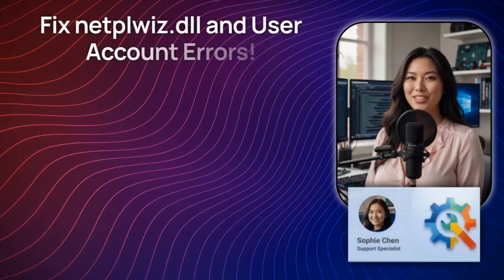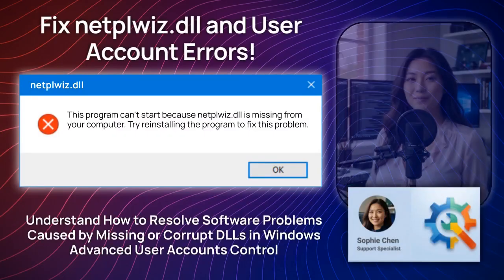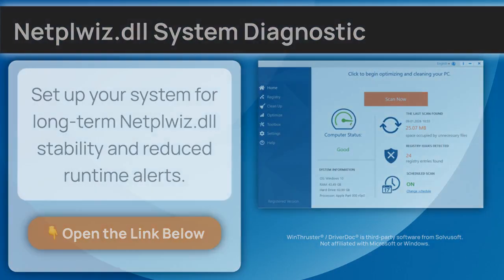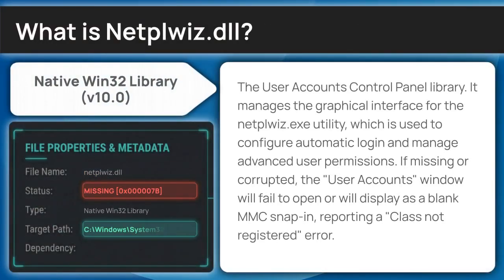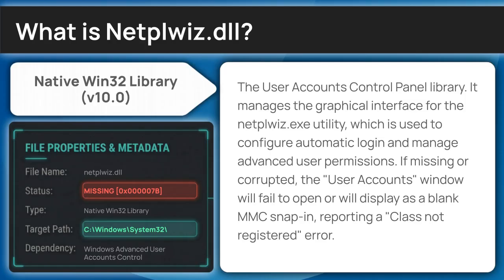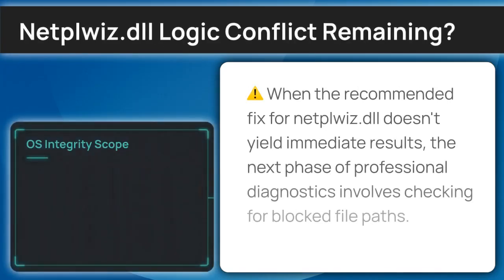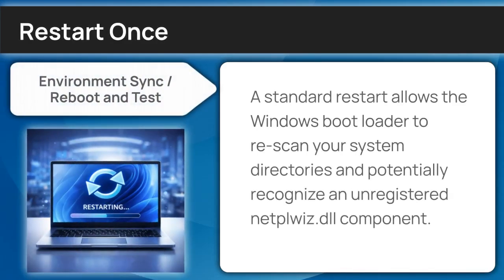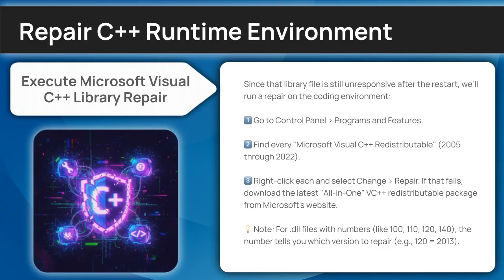Fix netplwiz.dll and User Account Errors!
Netplwiz.dll: The Ultimate Way to Resolve Common Missing or Corrupt DLL Errors in Windows Advanced User Accounts Control. 🛠️⚙️ You can view an optional maintenance tool at the following

Seeing Netplwiz.dll mentioned in an application error message? This DLL serves as a connection point between Windows Advanced User Accounts Control and other required system components.

What is Netplwiz.dll? The User Accounts Control Panel library. It manages the graphical interface for the netplwiz.exe utility, which is used to configure automatic login and manage advanced user permissions. If missing or corrupted, the "User Accounts" window will fail to open or will display as a blank MMC snap-in, reporting a "Class not registered" error.

Netplwiz.dll works as a Native Win32 Library DLL built on the Native Win32 Library used by Windows Advanced User Accounts Control. I’ll outline standard troubleshooting methods that are often effective for this issue.

▶ Covered in today’s video:

- Research the netplwiz.dll library
- Resolving missing netplwiz.dll dependency files

Timestamps:

00:00 - netplwiz.dll Error Fix Without Downloading DLL Files
00:17 - What Is netplwiz.dll and How It Affects Your PC
00:45 - Fix netplwiz.dll Error by Running SFC Scan
01:07 - Reboot to Resolve File in Use Errors
01:26 - Repair C++ Runtime with Visual C++ Redistributable
02:13 - Warning: Fake netplwiz.dll Downloads May Contain Malware